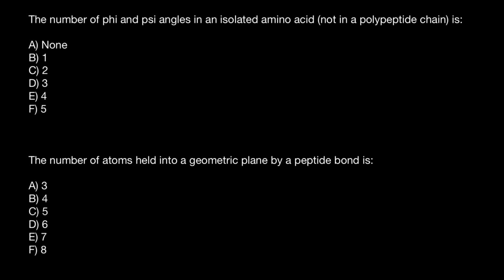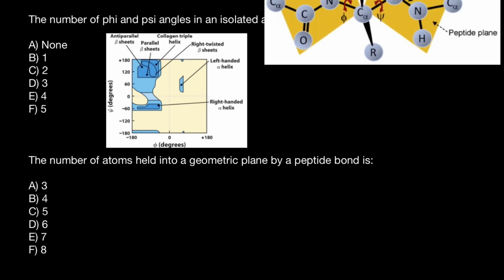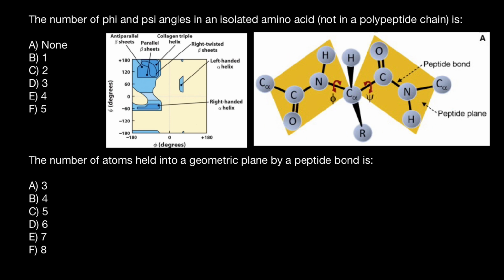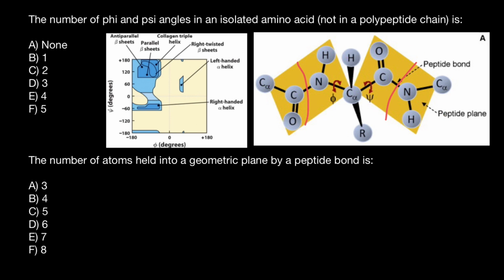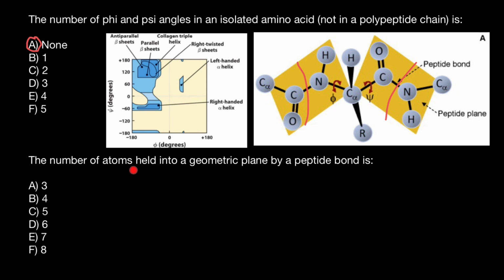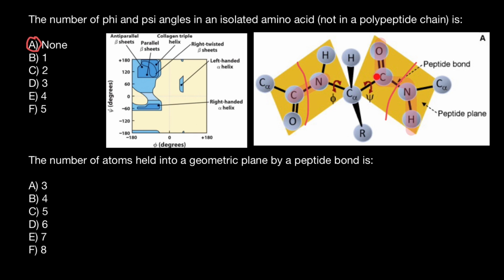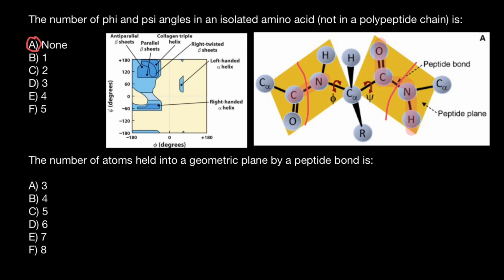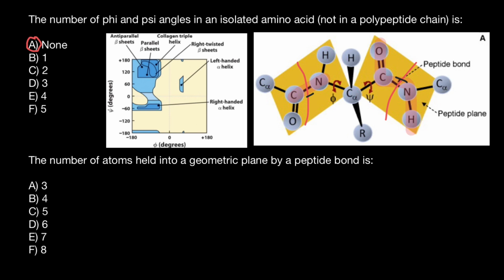The Ramachandran plot: torsional angles - phi (φ) and psi (ψ)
The Ramachandran plot is a plot of the torsional angles - phi (φ)and psi (ψ) - of the residues (amino acids) contained in a peptide. In sequence order, φ is the N(i-1),C(i),Ca(i),N(i) torsion angle and ψ is the C(i),Ca(i),N(i),C(i+1) torsion angle. The plot was developed in 1963 by G. N. Ramachandran, et. al.[1] by plotting the φ values on the x-axis and the ψ values on the y-axis, as for the image at left[2]. Plotting the torsional angles in this way graphically shows which combination of angles are possible. The torsional angles of each residue in a peptide define the geometry of its attachment to its two adjacent residues by positioning its planar peptide bond relative to the two adjacent planar peptide bonds, thereby the torsional angles determine the conformation of the residues and the peptide. Many of the angle combinations, and therefore the conformations of residues, are not possible because of steric hindrance. By making a Ramachandran plot, protein structural scientists can determine which torsional angles are permitted and can obtain insight into the structure of peptides. The scene on the right is the Ramachandran plot of ribonuclease H.

Secondary structure plot regions

Secondary structures of a peptide are segments of the peptide that have ordered and repetitive structure, and the repetitive structure is due to a repetitive conformation of the residues and, ultimately, repetitive values of φ and ψ. The different secondary structures can be distinguished by their range of φ and ψ values with the values of different secondary structures mapping to different regions of the Ramachandran plot. Two common examples of secondary structure are illustrated below.
α-helix
The scene on the right shows the axis of the α-helix rotating in the y-plane. When viewing the helix on end, observe the open center of the helix. Planes are drawn on some of the peptide bonds to emphasize that in an α-helix the planar peptide bonds rotate about the axis of the helix. The Ramachandran plot of this peptide has points clustered about the values of φ= -57o and ψ= -47o which are the average values for α-helices. Adding the values of two other helical segments demonstrates that data from all three appear in one large cluster and that the helical segments can not be distinguished by the differences in their φ and ψ values.
β-sheets
Display a two segment twisted β-sheet. Draw planes of the peptide bonds. Most β-sheets in globular proteins are twisted sheets which do not have flat parallel pleats. Closer view of β-sheets. The Ramachandran plot of this twisted sheet has points clustered about the values of φ= -130o and ψ= +140o which are the average values for twisted sheets. Adding the values of three other sheet segments more clearly defines the area in which values for twisted sheets are located.

The number of phi and psi angles in an isolated amino acid (not in a polypeptide chain) is:
A) None
B) 1
C) 2
D) 3
E) 4
F) 5

The number of atoms held into a geometric plane by a peptide bond is:
A) 3
B) 4
C) 5
D) 6
E) 7
F) 8